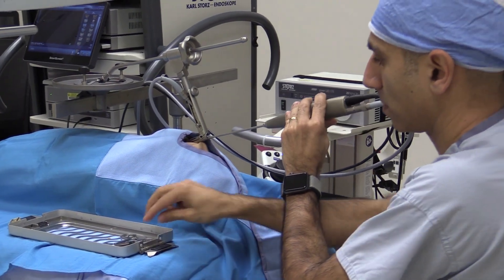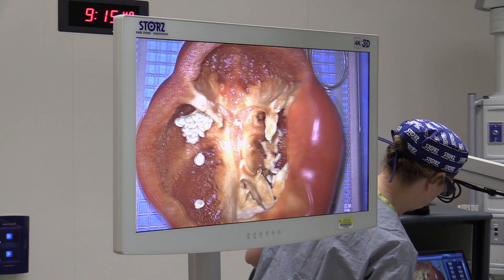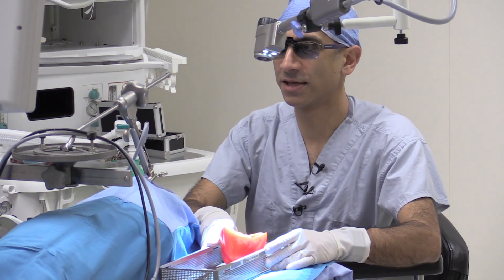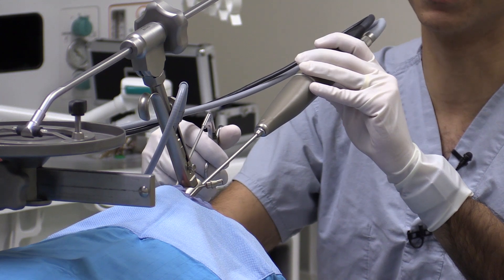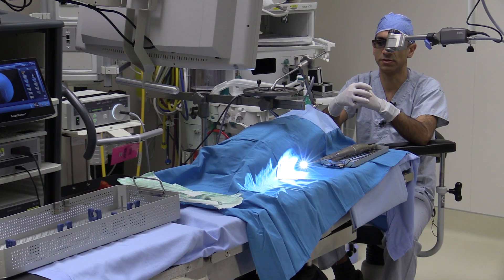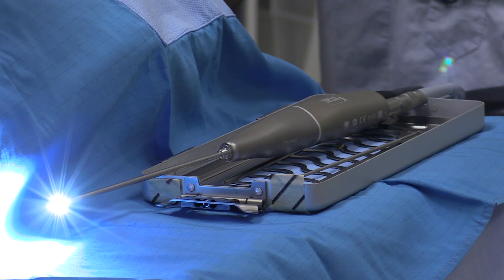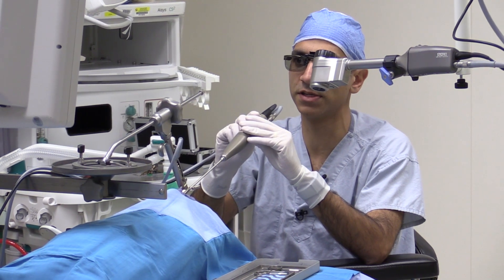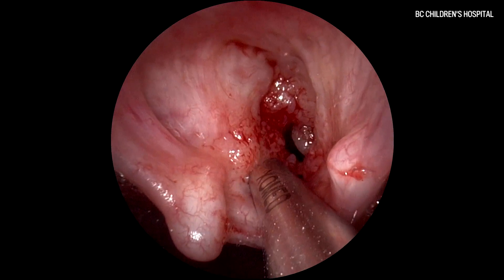Canada's first 3D endoscopic technology arrives at Children's Hospital | Vancouver Sun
BC Children's Hospital pioneer use of leading-edge 3D endoscopic system for delicate ear, nose and throat procedures thanks to donation from Hollyburn Properties.

About: Since 1912, the Vancouver Sun has cast a watchful eye on the events, issues and politics of the day – all with a unique West Coast perspective. Publishing Monday through Saturday in print and daily online at vancouversun.com, we are proud to be B.C.’s largest newsroom and are dedicated to telling the stories of our vibrant community.